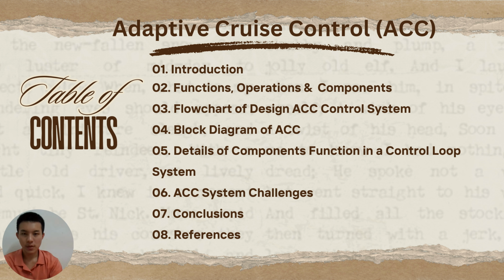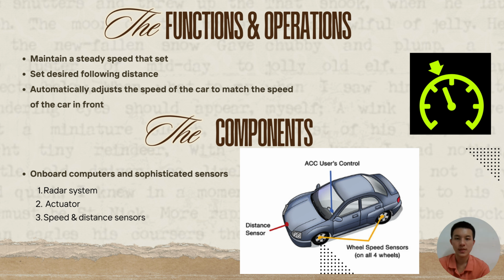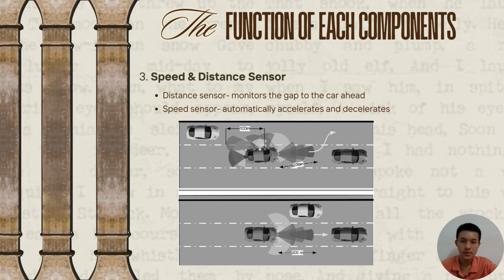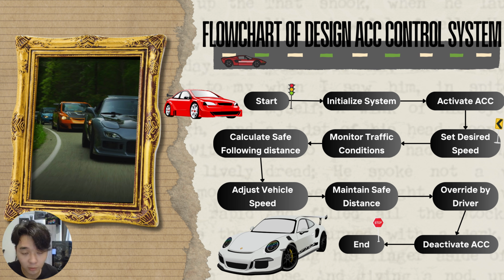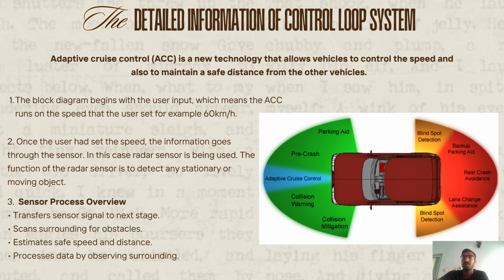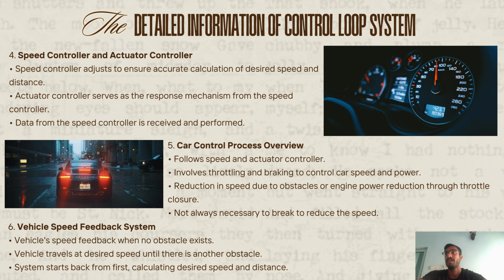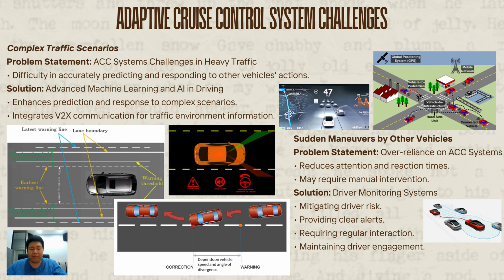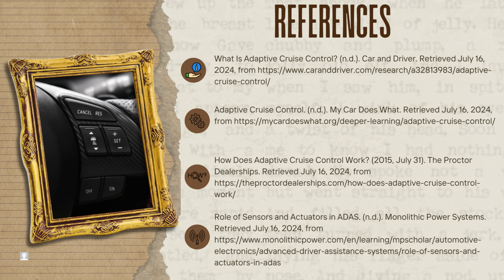Mechanical Engineering; Automatic Control and Instrumentation; Assignment 2; (Group 8)